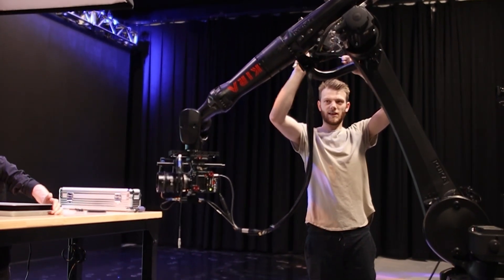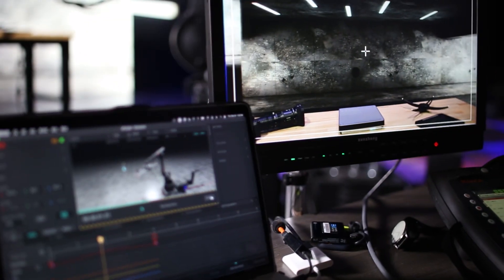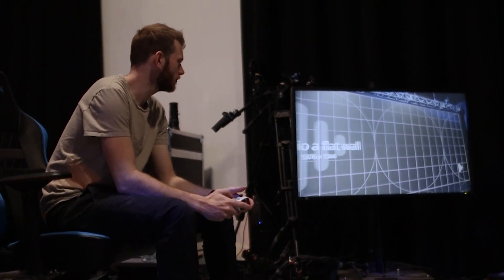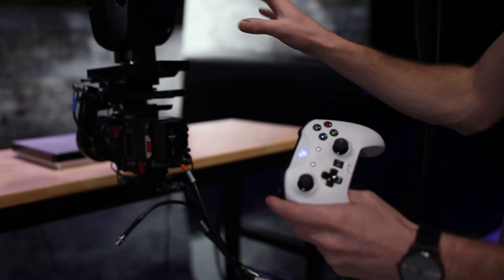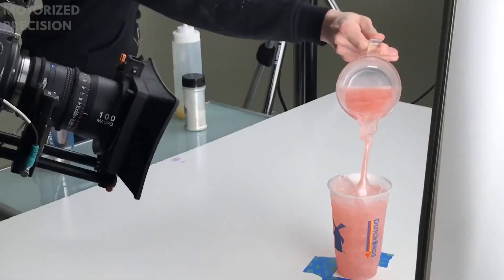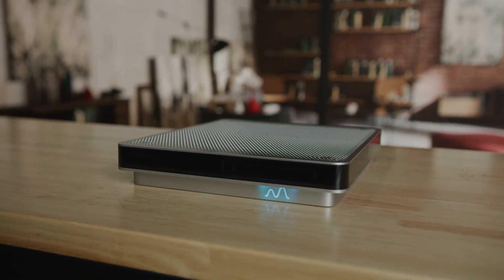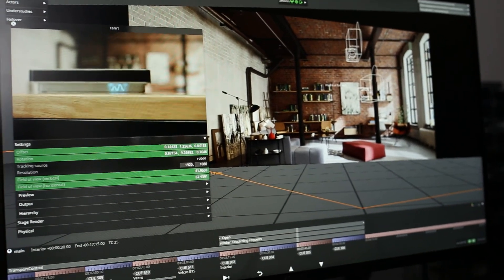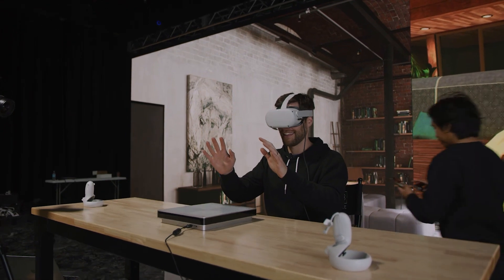Why this Robotic Camera Arm costs $250,000!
We check out a camera rig from Motorized Precision, at a virtual production studio in Derry NH called StudioLab

These robots were actually pulled from the same tech in the manufacturing and automotive industry - except they’re also tied to software that controls all of the gimbals, follow focus and aperture adjustment motors to achieve ridiculous camera moves that no human could actually achieve.

The functionality is actually pretty simple - The robot arm travels from point A to point B at exact coordinates and speed - and the operator can program whatever camera moves they want to during that move.